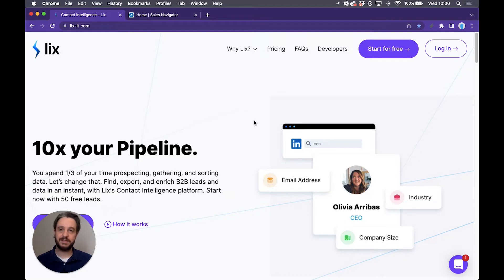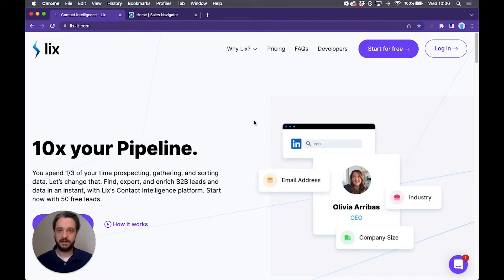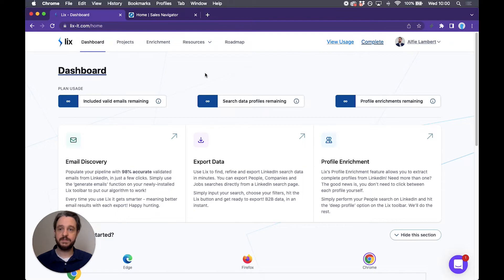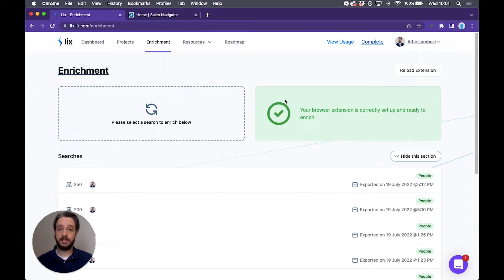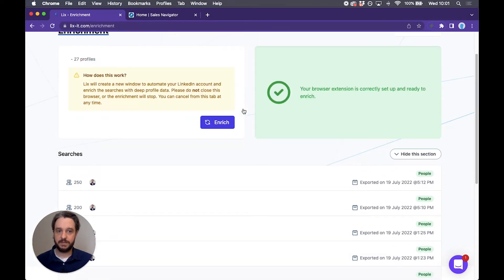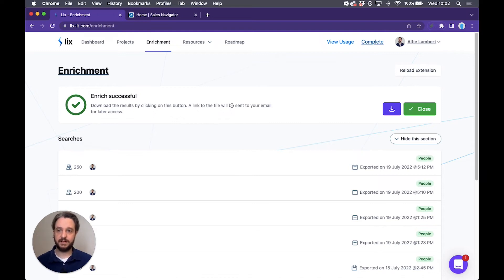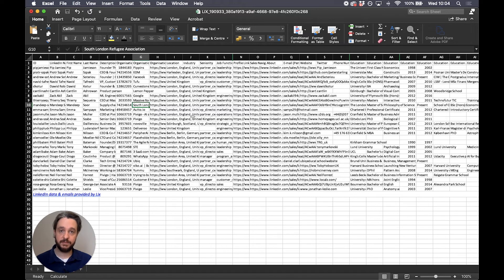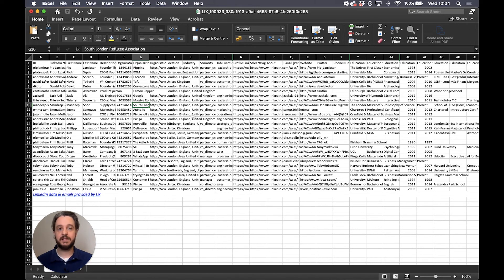Profile Enrichment - How to export complete LinkedIn profiles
Looking export complete LinkedIn profiles? It's easy with Lix's Profile Enrichment tool.

Our previous feature, Deep Profiles, has now evolved to become Profile Enrichment. Enrich any previous Sales Navigator Leads export with Deep Profile data from LinkedIn, straight from your dashboard (which has had a bit of a facelift, by the way!).

Now, instead of toggling the 'Deep Profile' button on your toolbar, you can head to the Profile Enrichment tab in your dashboard and enrich any previous Lix People export with full LinkedIn profile data.

It is an extra step to achieve full profile extraction, but it makes the process more stable, plus it paves the way for us to export data from new sources in the future!